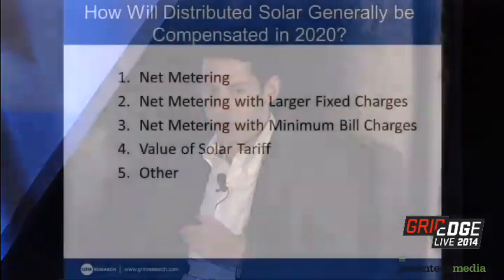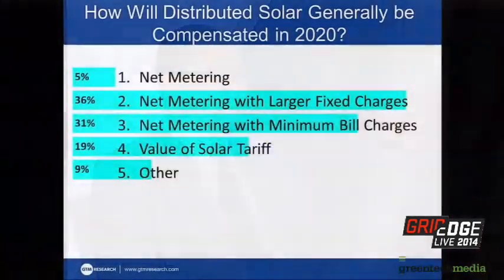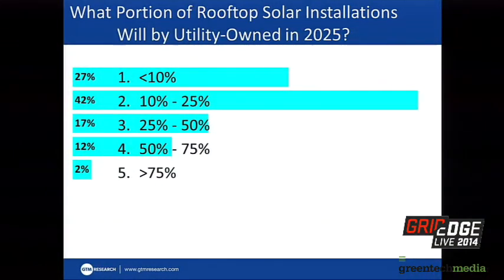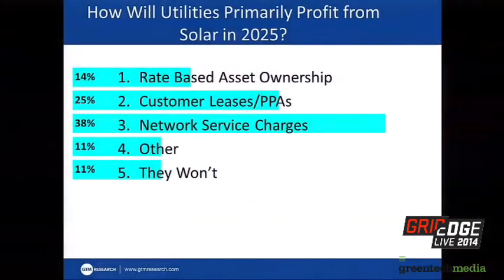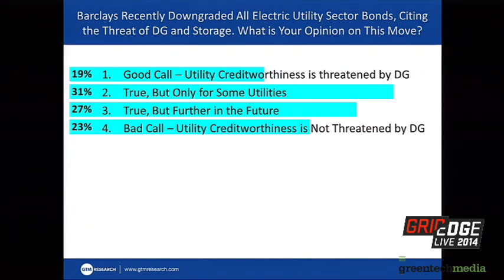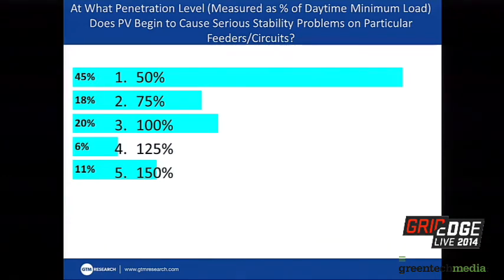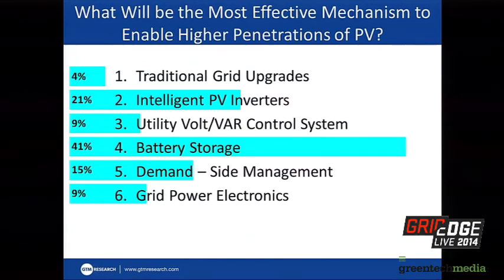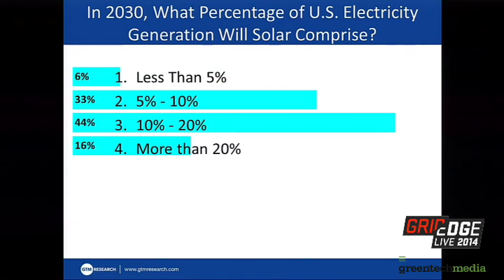Crowdsourced Market Insight: The Utility-Solar Nexus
Streamed live on June 24, 2014 in San Diego, CA at Grid Edge Live 2014

Moderator: Shayle Kann, Senior Vice President, GTM Research

Lee Krevat, Director, Smart Grid and Clean Transportation, San Diego Gas & Electric